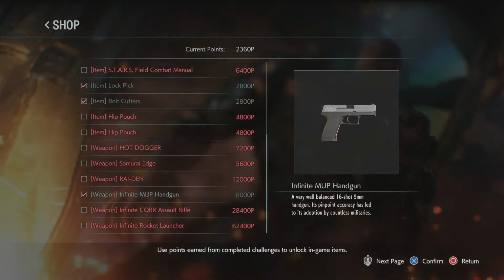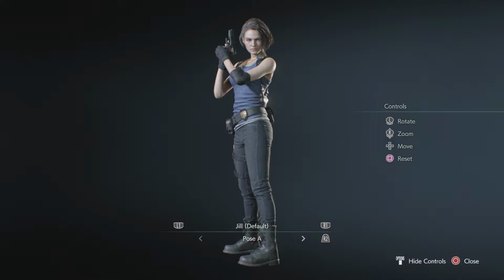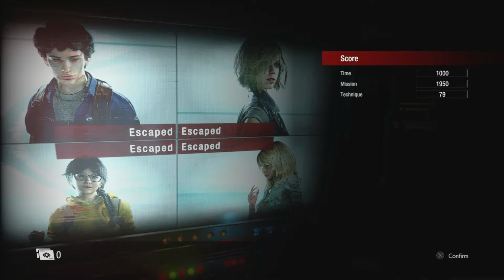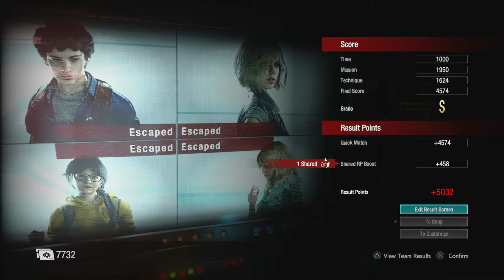Let's Talk About Resident Evil 3: Remake and Resistance - Mastermind panics me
I talk a bit about Resident Evil 3: Remake and the new multiplayer mode, Resistance.